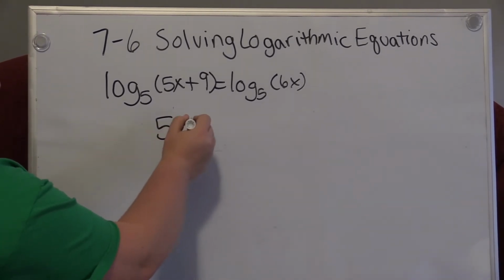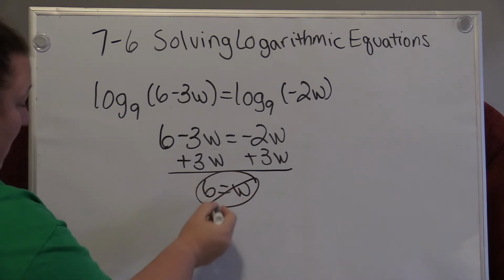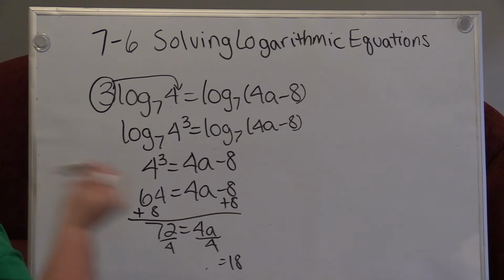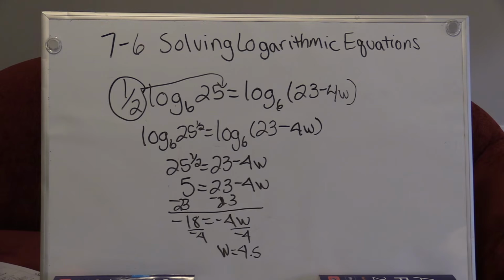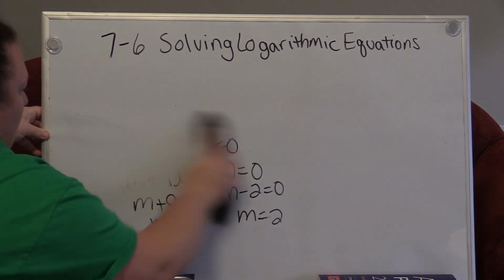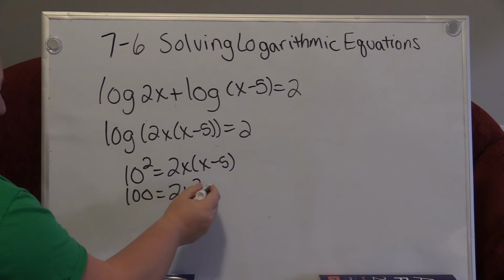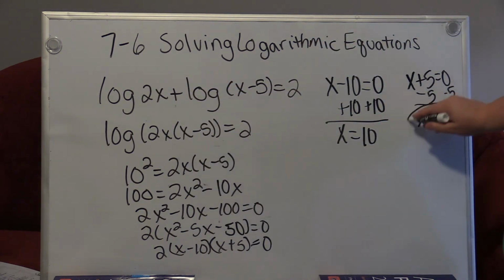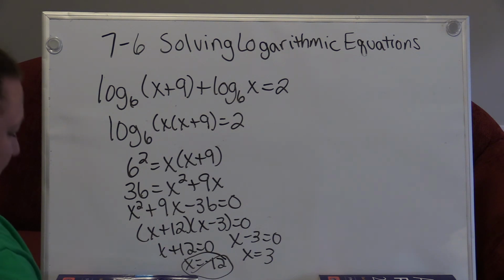7 6 Solving Logarithmic Equations